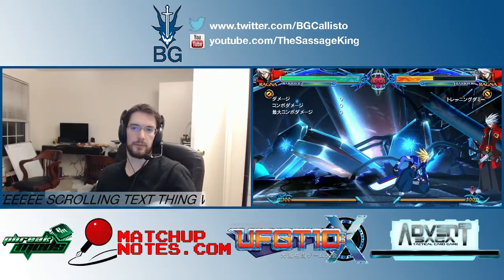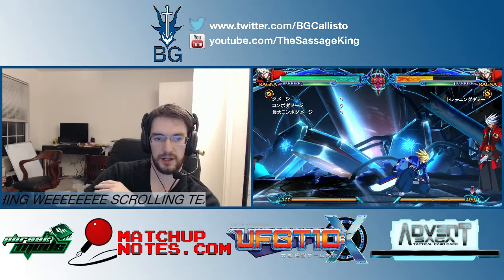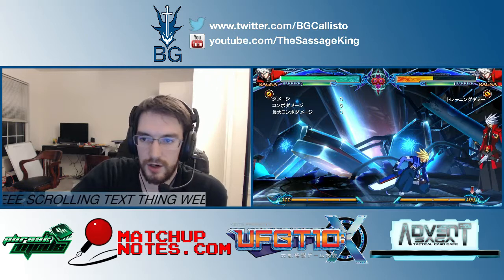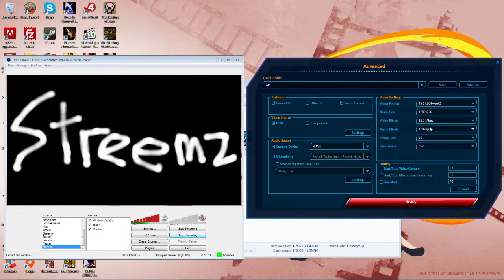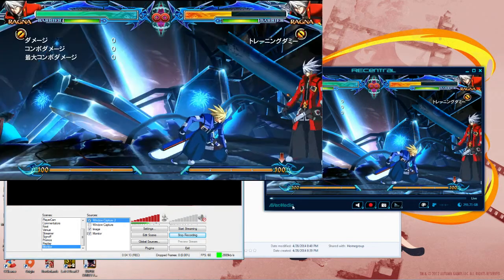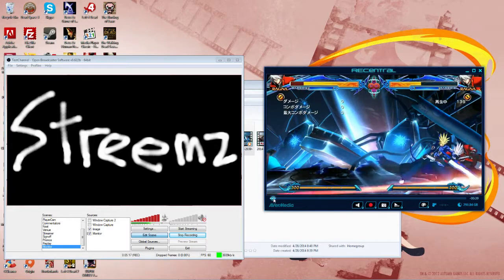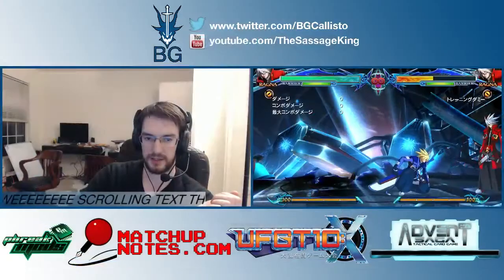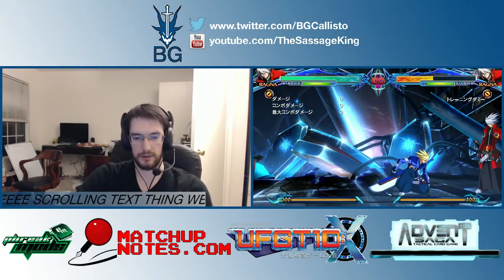Tutorial: Livestream Instant Replay W/ AverMedia Live Gamer Portable & Live Gamer HD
A quick tutorial on how I use the AverMedia Live Gamer Portable and Live Gamer HD to create a simple instant replay during live event streams with Open Broadcaster Software.

Note: Around 4:09 there's a part where the OBS window is obscured, what I'm doing there is selecting 'VideoWindow' from the dropdown list of window capture options.